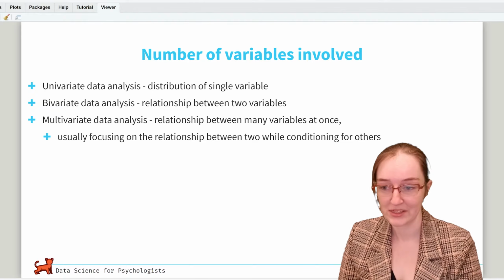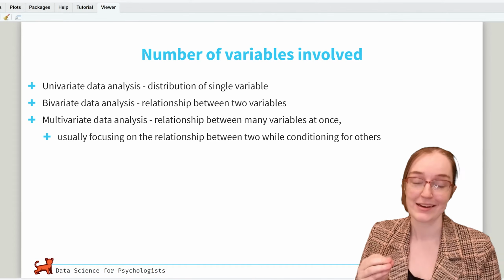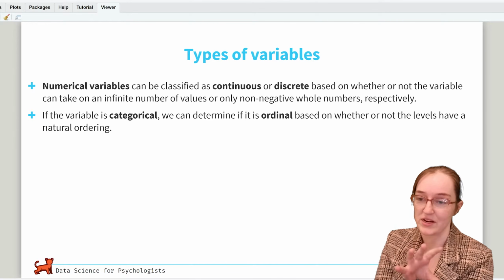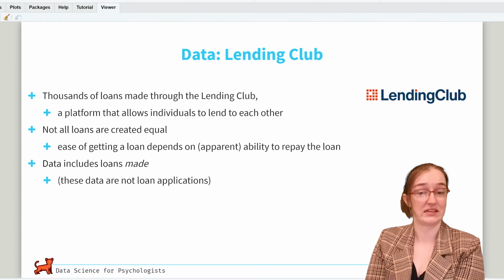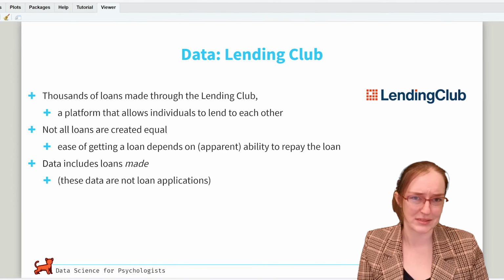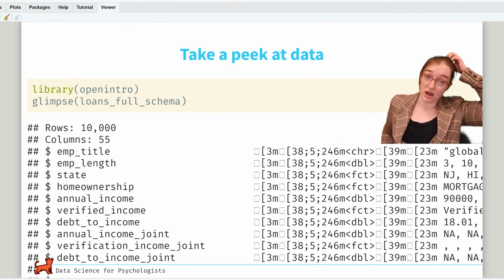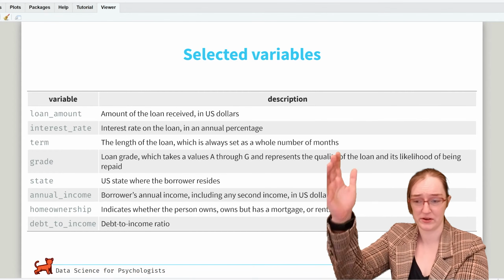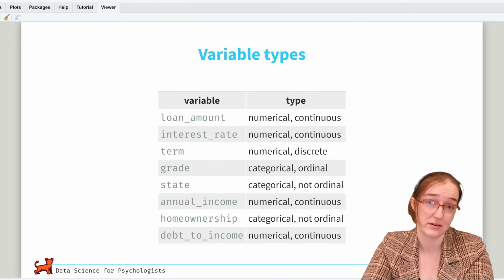Intro to Visualizing Numerical Data (02.06)